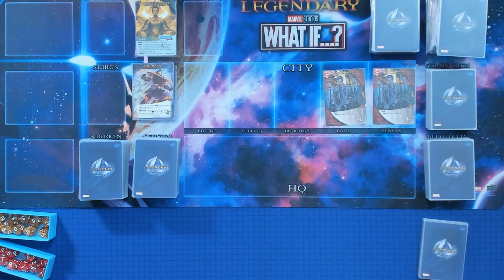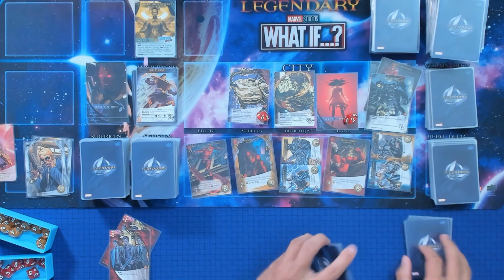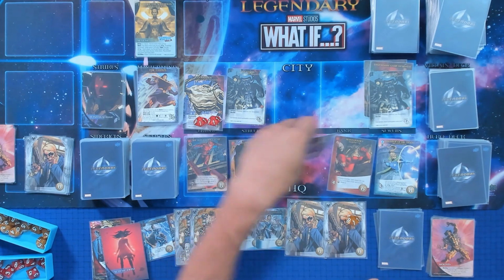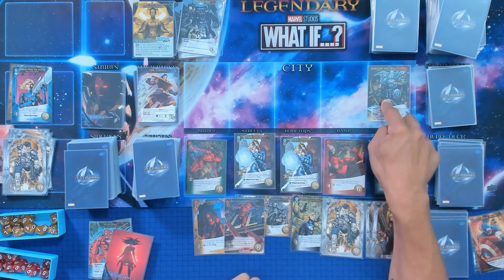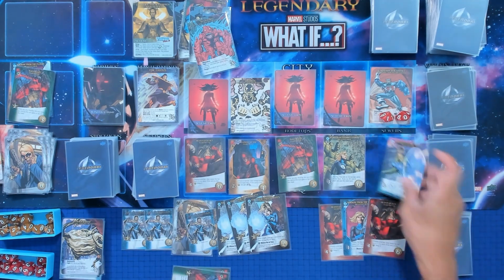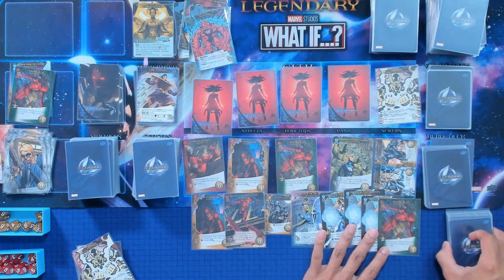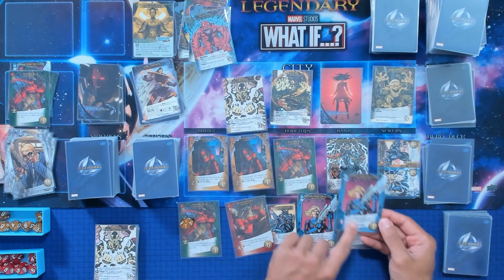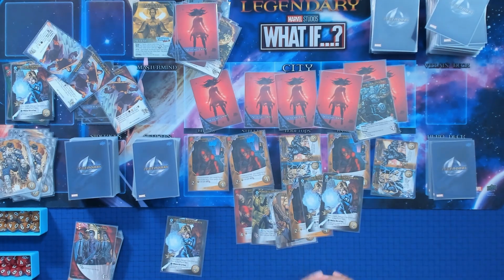Marvel Legendary #295: (Epic) Exodus Provokes the Sovereign War Fleet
Setup:

Scheme: Provoke the Sovereign War Fleet
Mastermind: (Epic) Exodus
Villain: Zola's Creations, Subterranena
Henchman: Maggia Goons
Heroes: Daredevil, Storm & Black Panther, Brainstorm